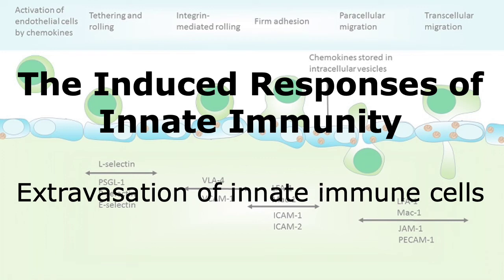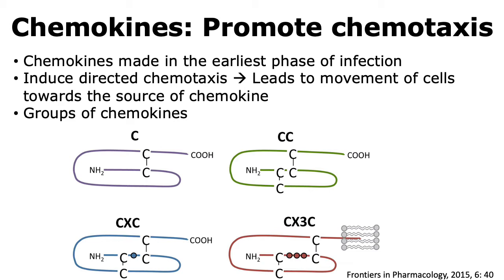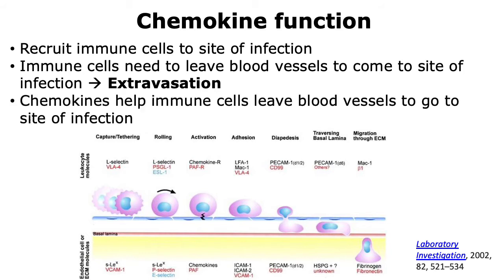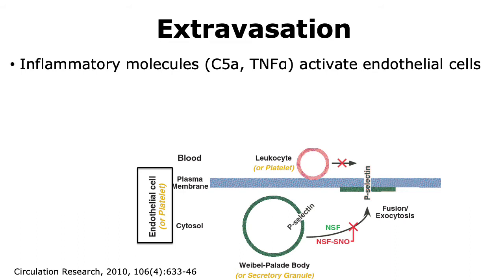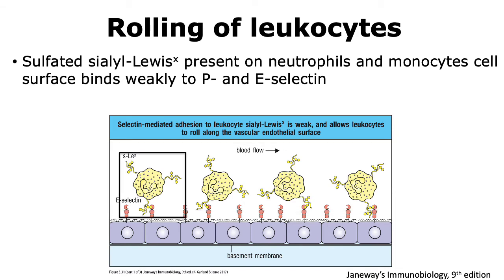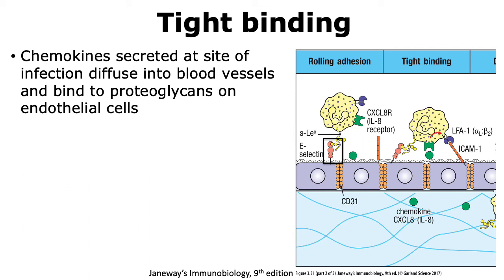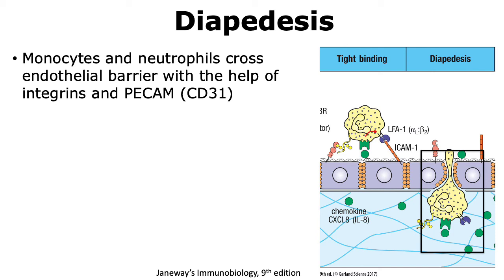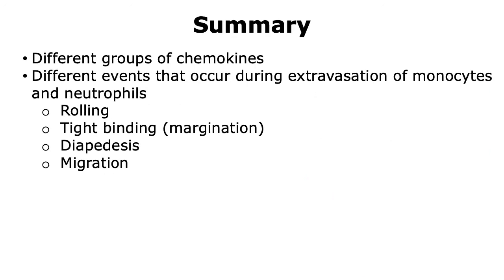Induced Innate Immune Responses: Extravasation of Leukocytes